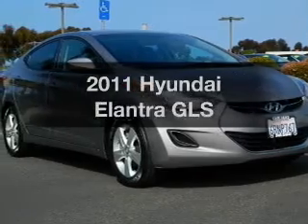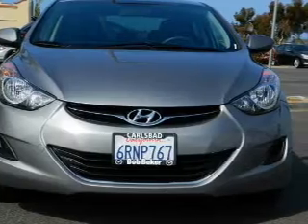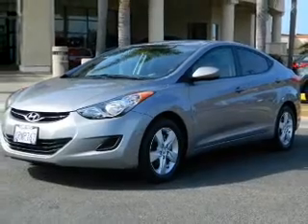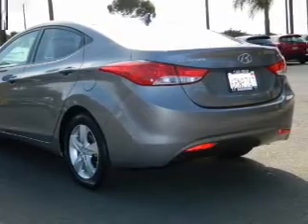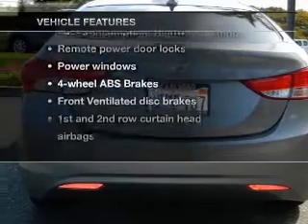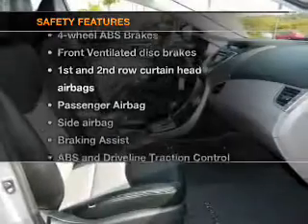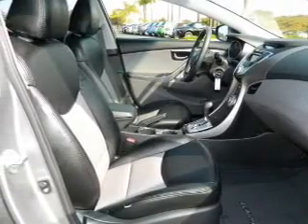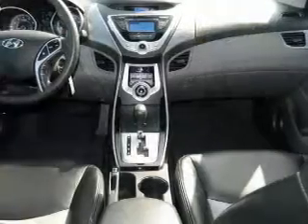2011 Hyundai Elantra - Carlsbad CA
Year: 2011
Make: Hyundai
Model: Elantra
Trim: GLS
Engine: 1.8 liter inline 4 cylinder 16 valve
Transmission: 6-Speed Automatic
Color: Silver Gray Metallic
Mileage: 33162
Address:
5555 Car Country Dr